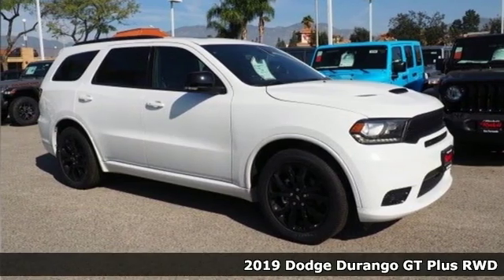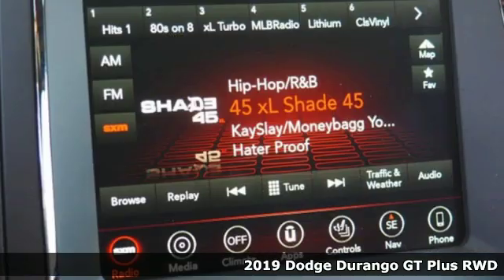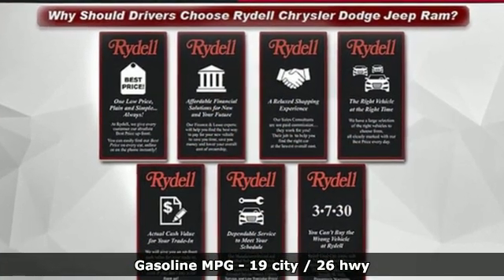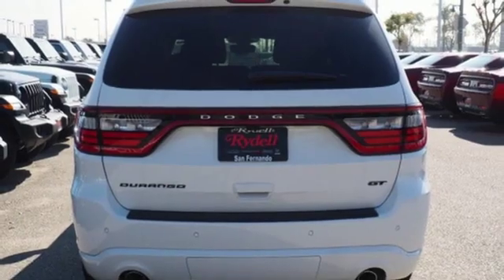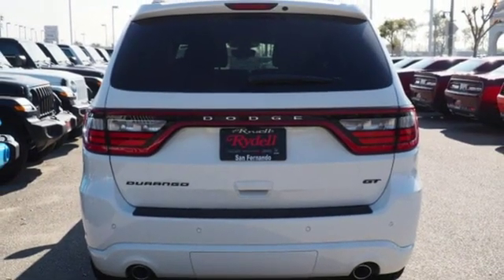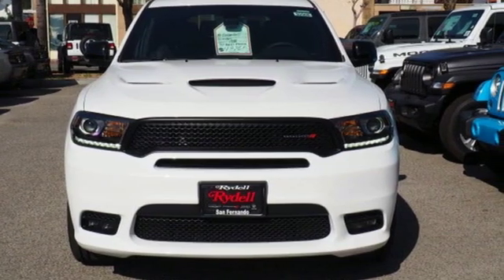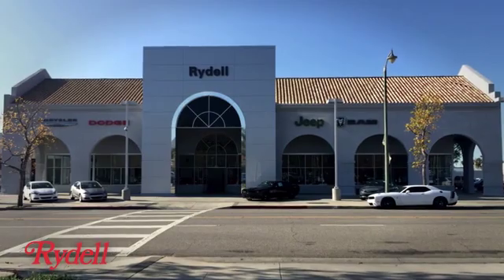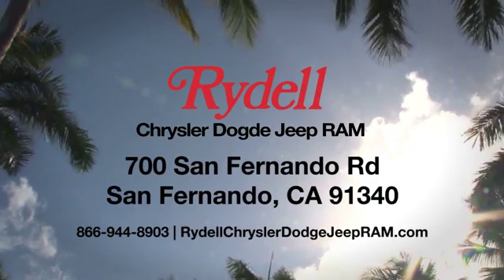New 2019 Dodge Durango San Fernando CA Valencia, CA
Year: 2019
Make: Dodge
Model: Durango
Trim: GT PLUS RWD
Engine: 3.6-Liter V6 24-Valve VVT Engine with ESS
Transmission: 8-Speed Automatic 850RE Transmission
Color: Vice White
Interior: Black
Stock #: 92568DT
VIN: 1C4RDHDG5KC533738
White 2019 Dodge Durango GT Here at Rydell Chrysler Dodge Jeep Ram, we're different from other dealerships in the area. Of course, we know you'd expect us to say something like that, but, you can believe it. Not only to we offer a wide range of sedans, crossover, SUVs, and trucks to those in San Fernando, CA along with Van Nuys, Thousand Oaks, Glendale, Santa Clarita and the greater Los Angeles area, but we make sure your experience is always exciting, simple, and fun. Price includes: $1,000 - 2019 Retail Consumer Cash **CK1 (excl WE). Exp. 01/31/2019, $500 - California 2019 Bonus Cash CACKA. Exp. 01/31/2019 $1,800 Rydell January Special Discount (This is a Rydell dealership discount). Exp. 01/31/2019

Address:
700 San Fernando Rd.